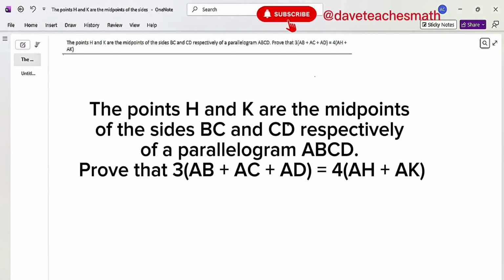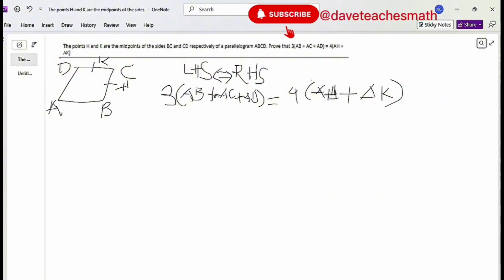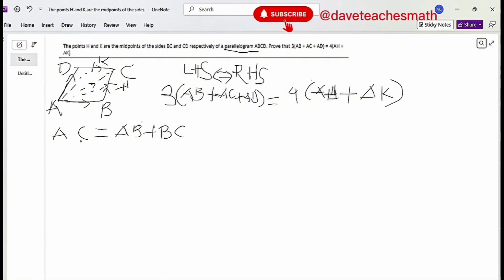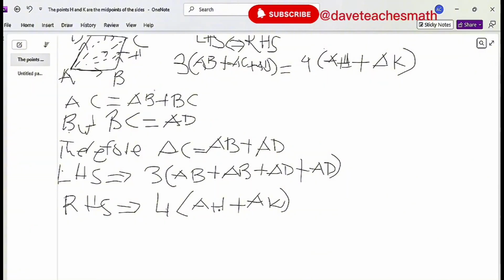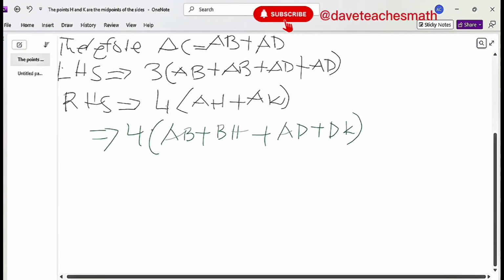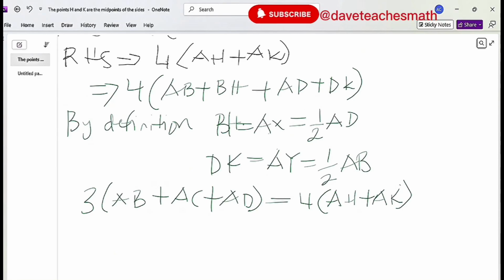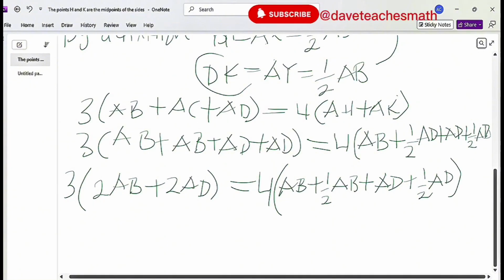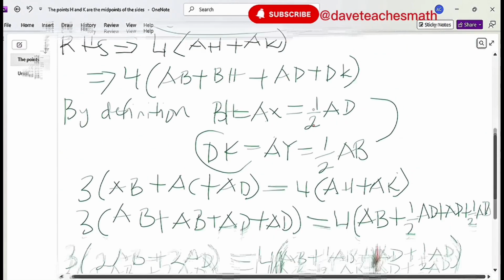Midpoint Vector Proof: 3(AB + AC + AD) = 4(AH + AK)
Master vector geometry with this step-by-step proof. We break down how to handle midpoints H and K within parallelogram ABCD to prove the identity 3(AB + AC + AD) = 4(AH + AK).

What you’ll learn:

• How to define vectors from a single origin.
• Representing midpoints H and K algebraically.
• Simplifying complex vector equations efficiently.